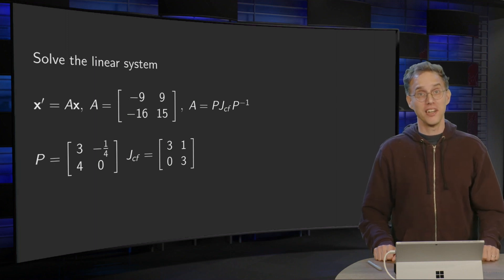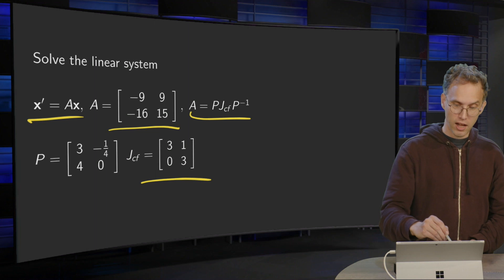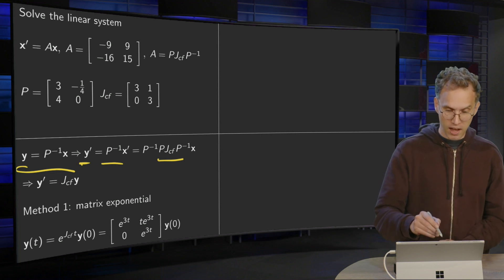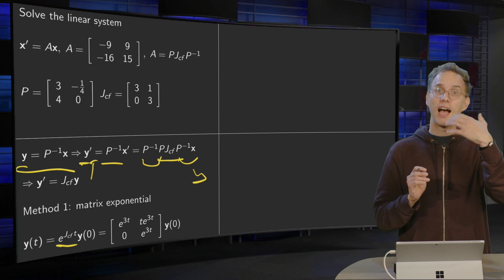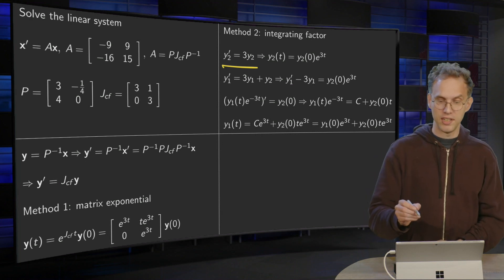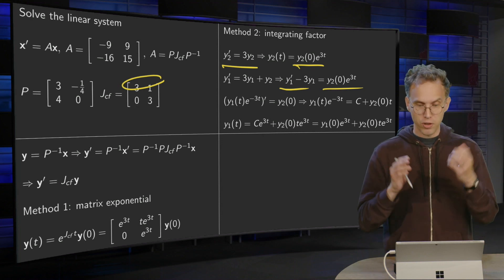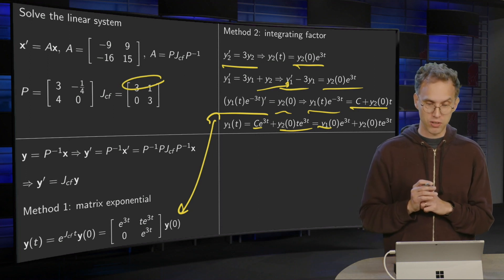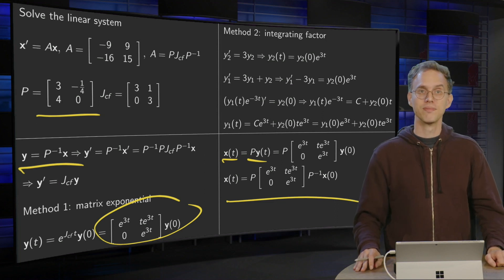Solving a system of linear differential equations if A is defective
We can now solve a linear system of differential equations x prime equals A x if A does not have enough independent eigenvectors. We can use the jordan canonical form and its matrix exponential function. As you will see in this video, solve the system of differential equations is now not difficult at all anymore.